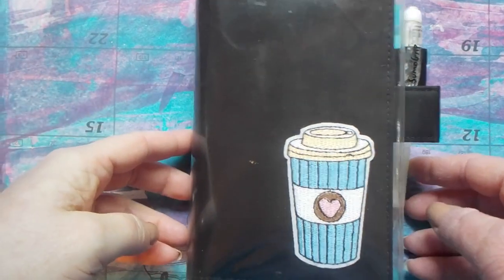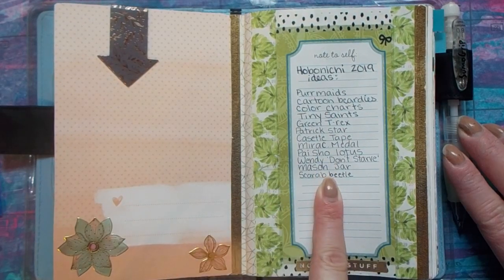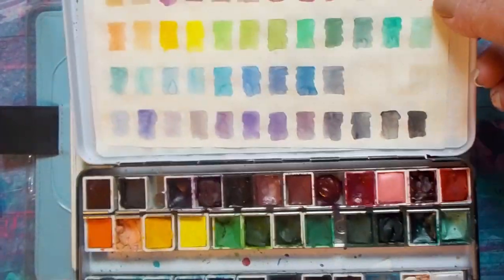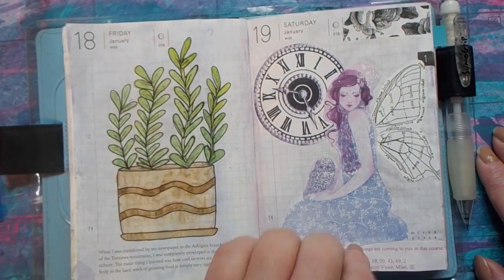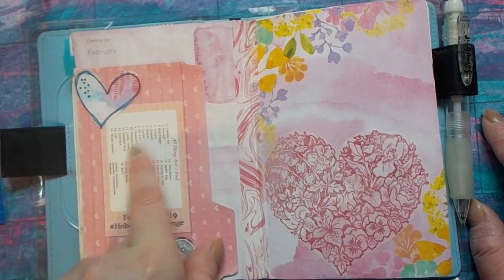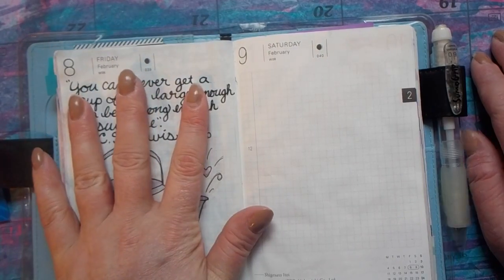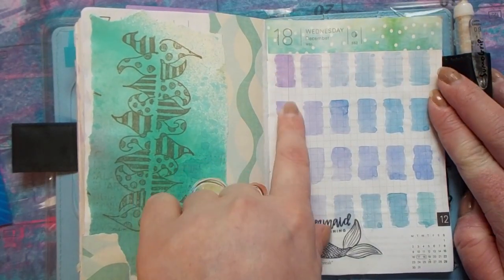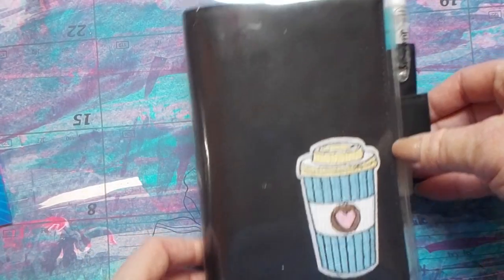How I use my Hobonichi Techo 2019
The positive feed back on my filmed flip through of my Hobonichi from 2018 made me want to film a video about how I am using my Hobonichi for 2019.

Thank you for bearing with me as this is one of my first ever art videos, and I am still working on a better film setup.

Products I mention:
Hobonichi Techo Original A6 size in English
Hobonich Techo Cover Black and Sky
Cover on Cover for Hobonichi
Watercolors: Daniel Smith, Winsor and Newton, Grumbacher Academy, Prima Watercolor Confections, Jane Davenport
Washi Tape
Sakura Pigma Micron pens
Sumo Grip Pencil
Paper Penguin Company
OeeWrites Coffee Sticker
Bearded Dragon Sticker
Printable Hearts